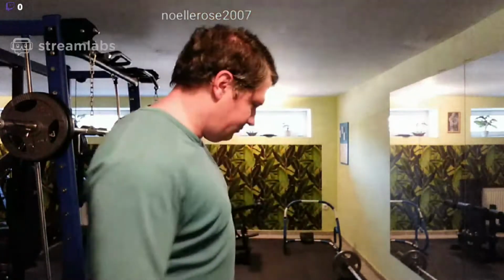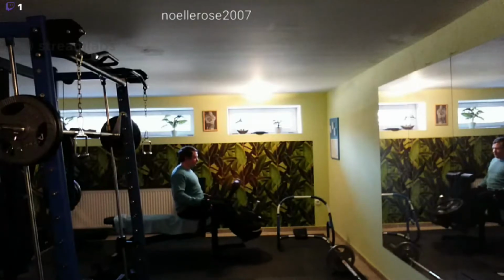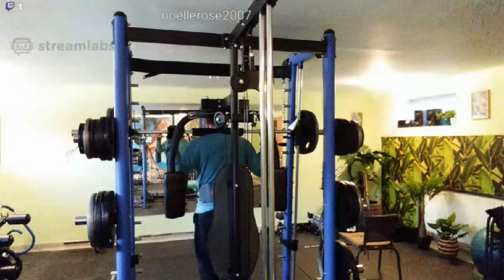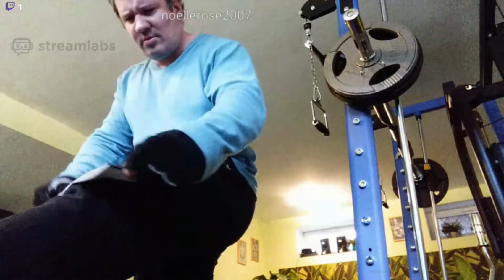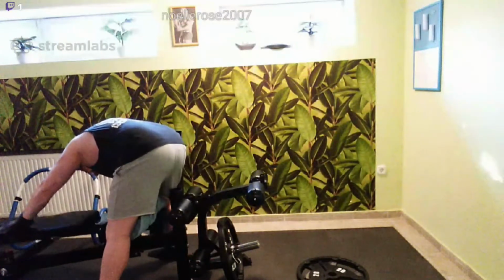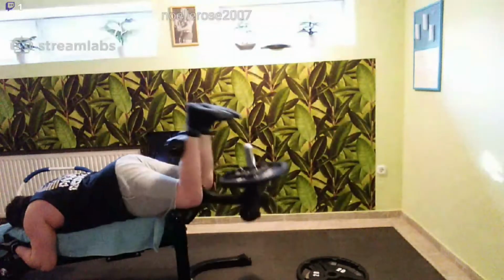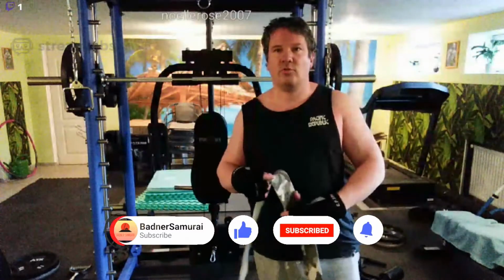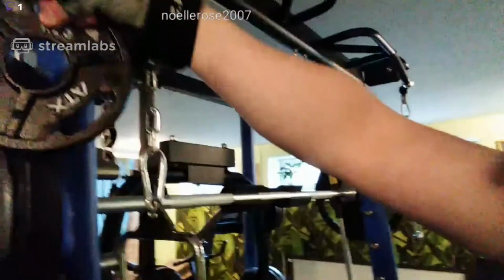[ENG] [GER] | LEGS! | Quarantine Bodybuilding Workout | February 2021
Konichiwa Warriors,

with this livestream the kaicho wants to bring you some motivation to keep on exercising your body so that you don´t lose gains. The situation is tough for all of us, but for sure there will be better days soon.

I hope that you can find some motivation or maybe tips in this livestream which will keep you going.

My tiktok channel with all my tiktok videos.

Check my insta and follow me there for the latest news.

If you want to support me, then you can drop a donation